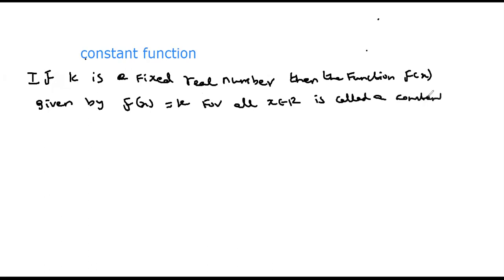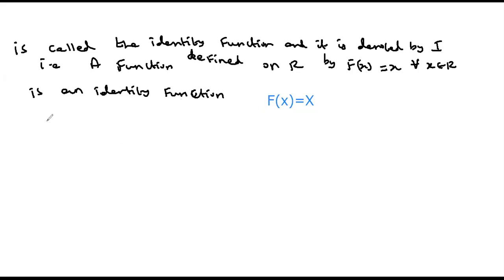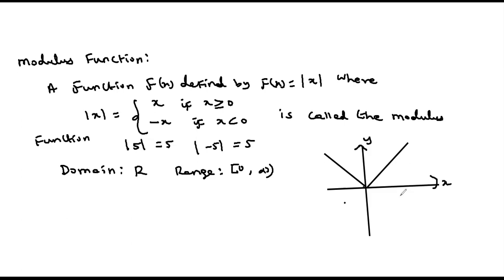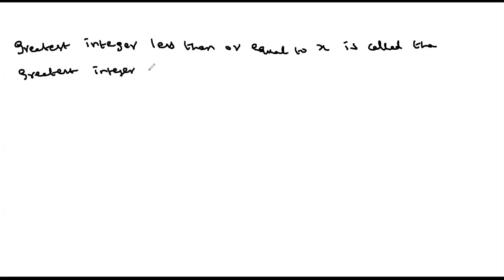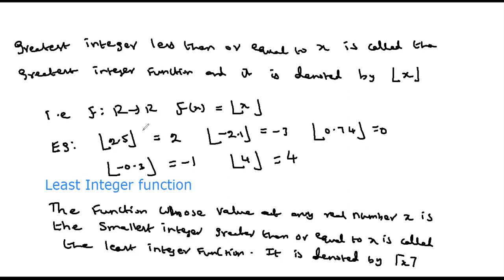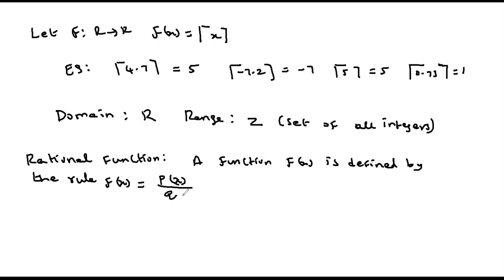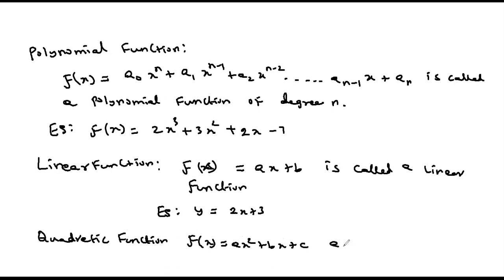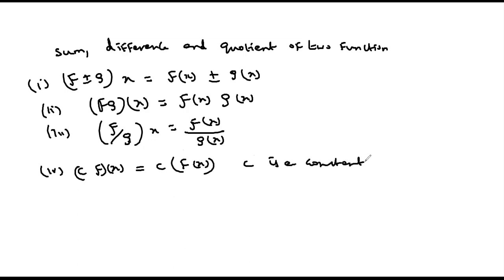11 Std BUSINESS MATHS DIFFERENTIAL CALCULUS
Introduction of Type of Functions in Chapter 5